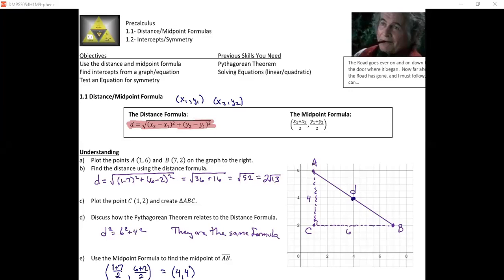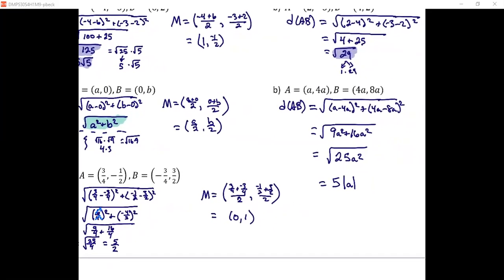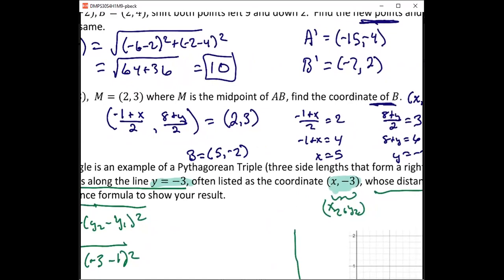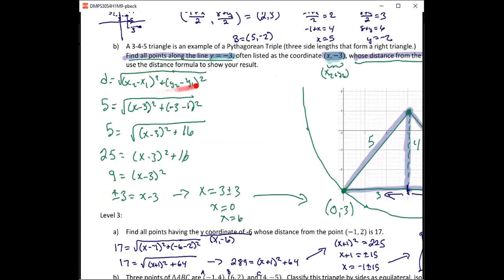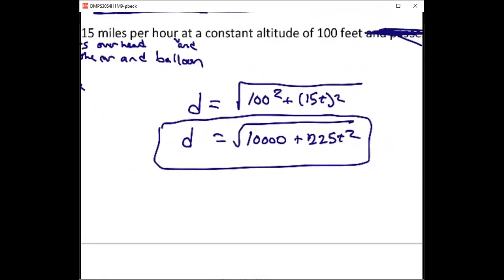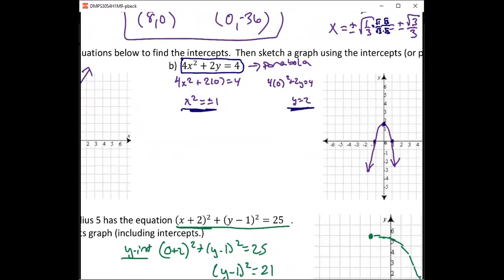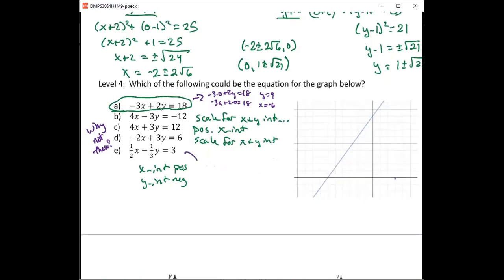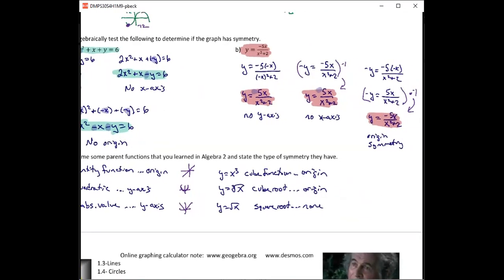1.1-1.2 PC Notes 2020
PreCalculus 1.1: Distance Formula, Midpoint Formula
PreCalculus 1.2: Intercepts, Symmetry